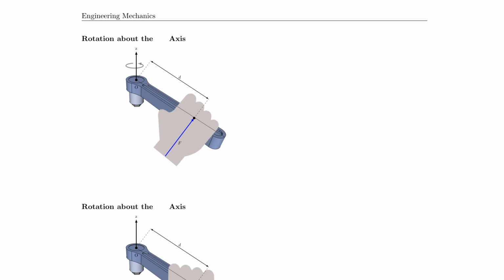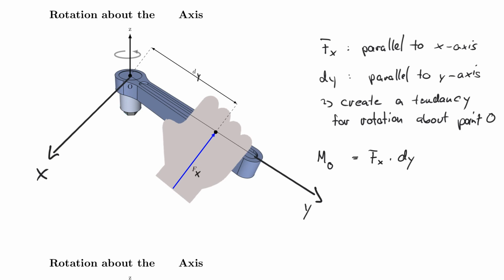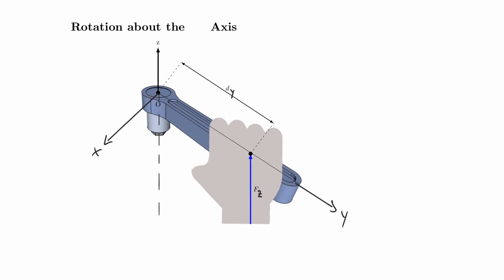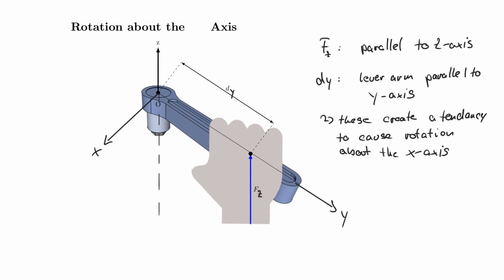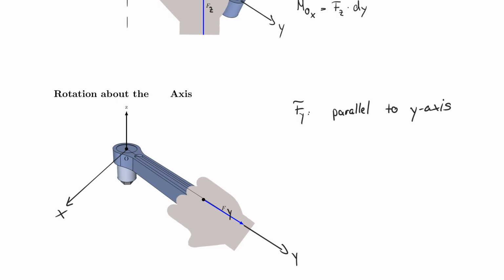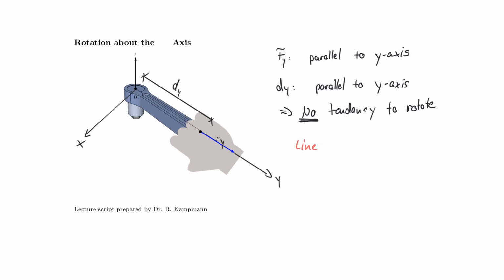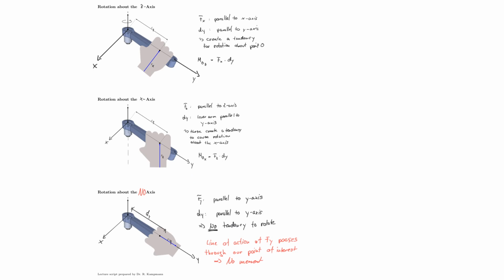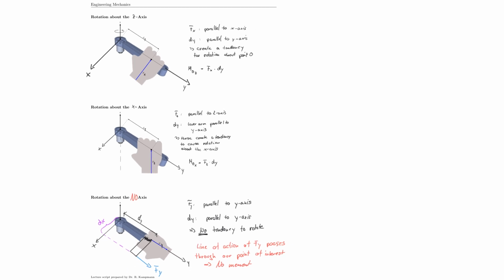Engineering Mechanics 08b: Moment Axes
📝 Engineering Mechanics: Moment Axes.